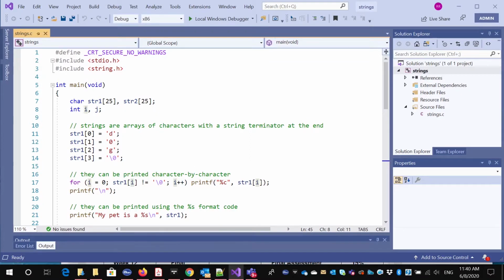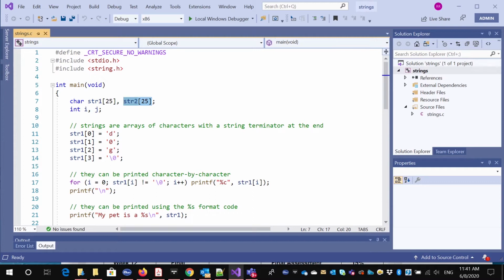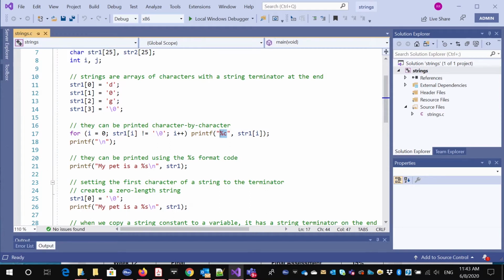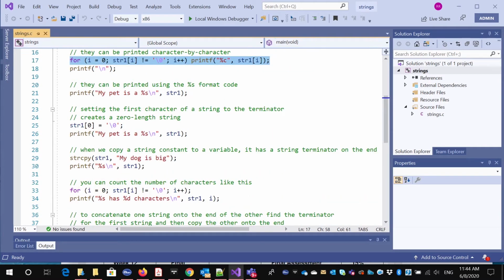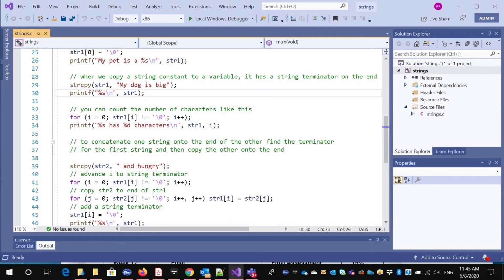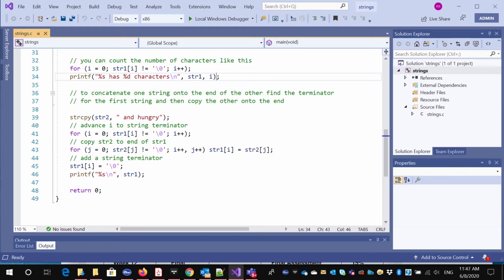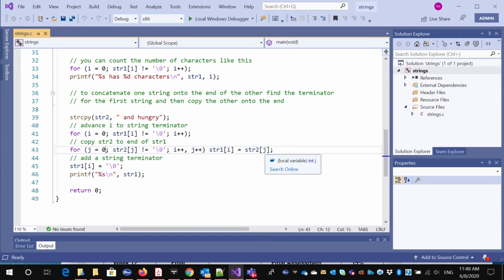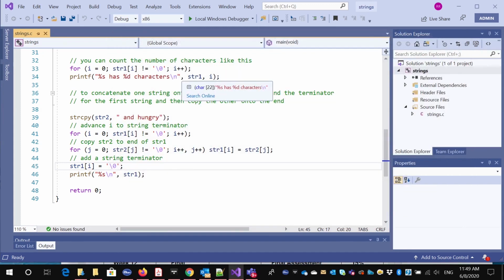w8 BTM strings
How strings work.